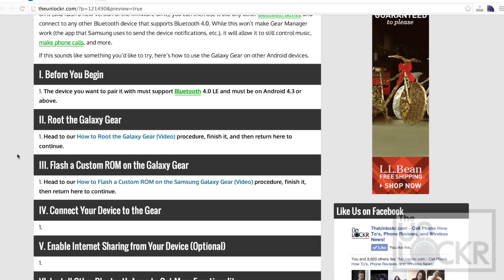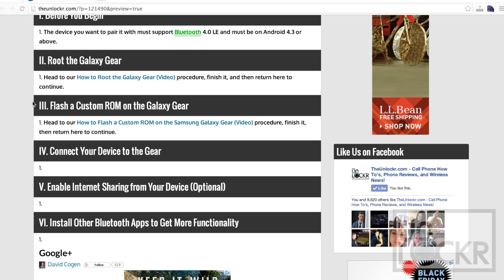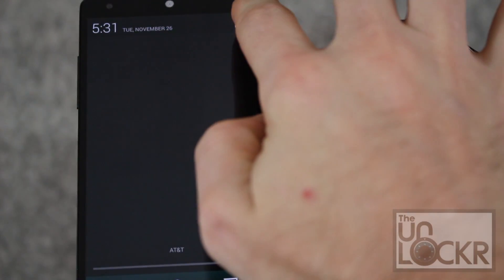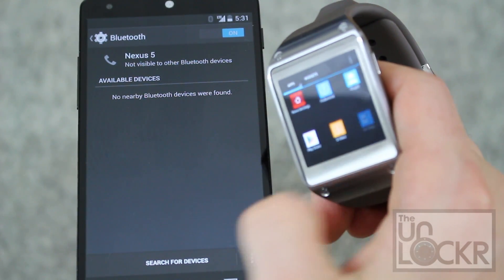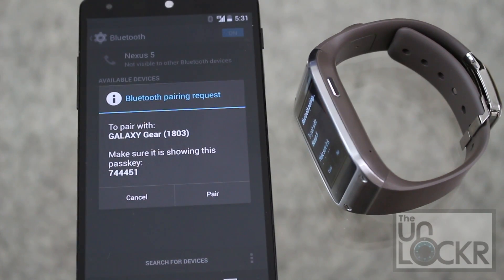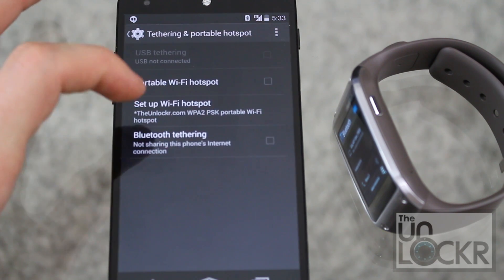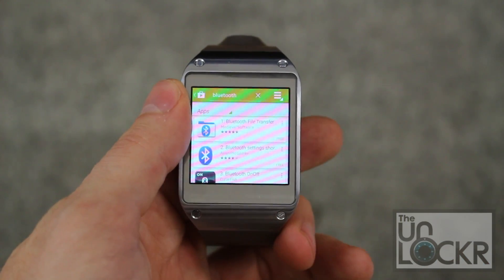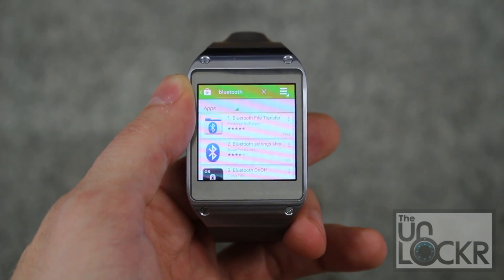How to Use the Galaxy Gear on Other Android Devices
One of the biggest complaints about the Samsung Galaxy Gear is the fact that it only works with the select devices that Samsung has allowed it to work for (and there aren't many of them). There is a way to fix this, and get a lot more functionality out of your Galaxy Gear in the meantime, though. If you root the Gear (aka gain administrative rights on the device to be allow to change whatever we want) and flash a custom ROM on it (aka flash a new version of the firmware on it), you can then use it like any other Bluetooth device and connect to any other Bluetooth device that supports Bluetooth 4.0. While this won't make Gear Manager work (the app that Samsung uses to send the device notifications, etc.), it will allow it to still control music, make phone calls, and more.

If this sounds like something you'd like to try, here's how to use the Galaxy Gear on other Android devices.